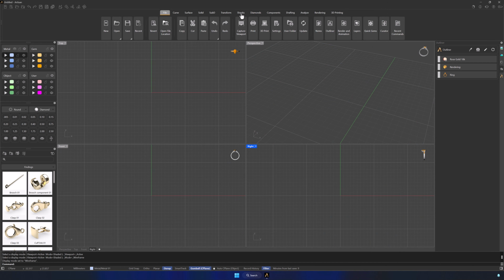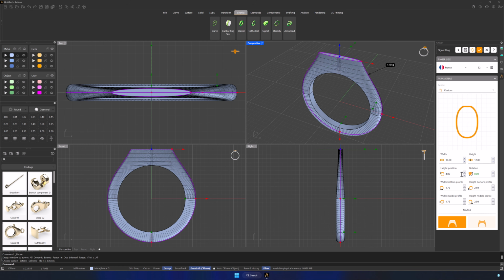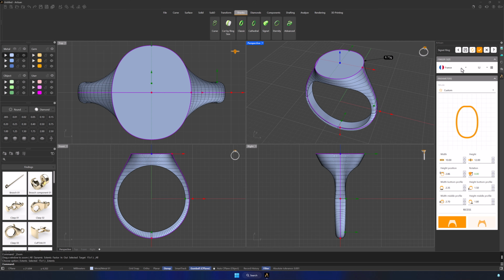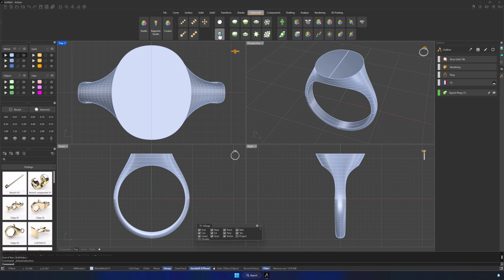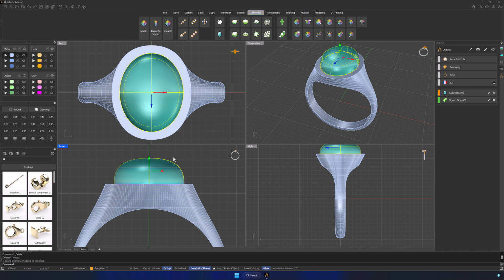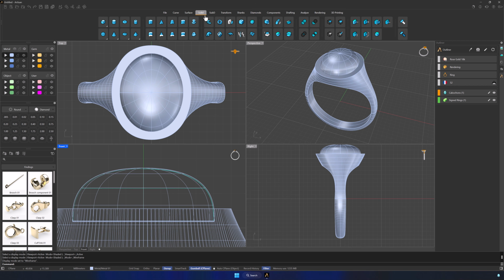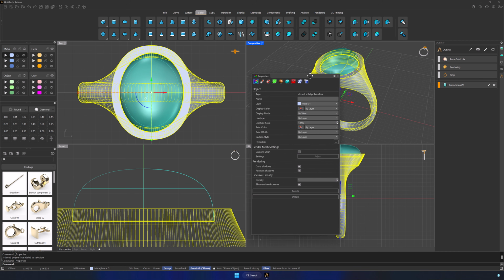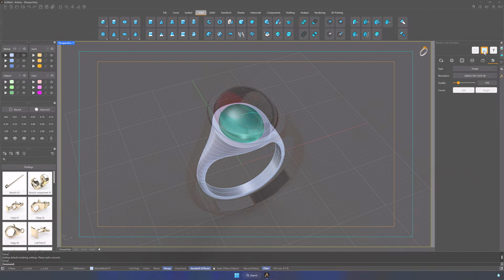How to Set an Oval Cabochon in a Signet in Rhino | RhinoArtisan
Seat an oval cabochon in a signet shank in Rhino, using Offset Surface and Boolean Difference for a snug fit.

You will build the signet, place an 8×10 mm oval cabochon, offset 0.05 mm, boolean the seat, soften edges, and render rose gold and ruby.

0:00 Signet shank
0:30 Profile and size
1:21 Oval cabochon
2:07 Offset 0.05 mm
2:31 Boolean seat
2:53 Edge softening
3:10 Render